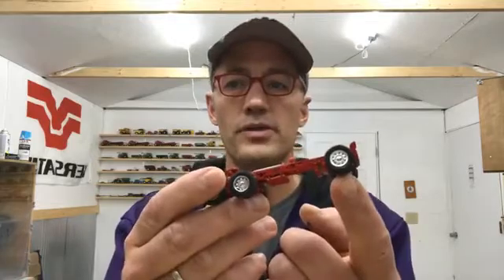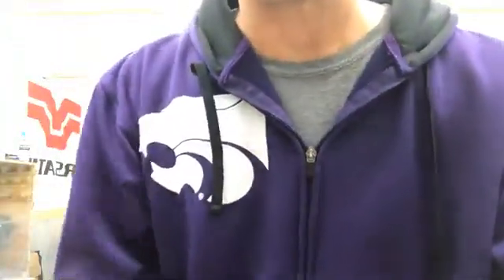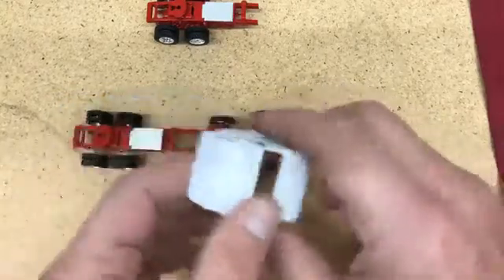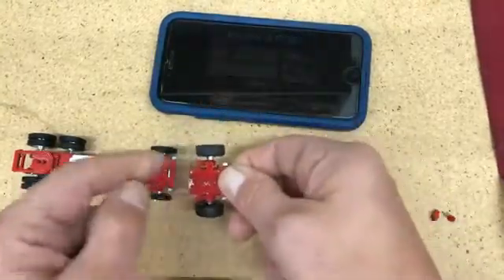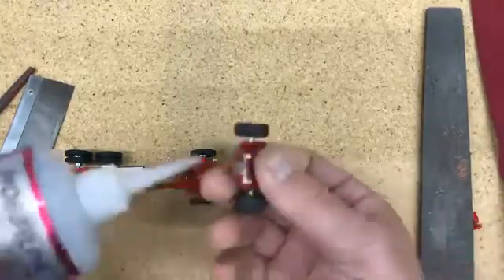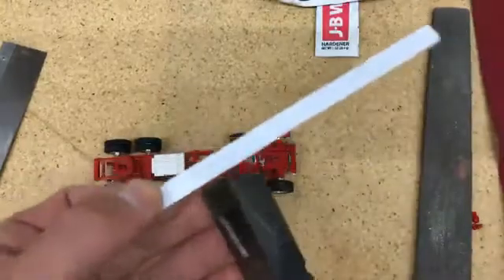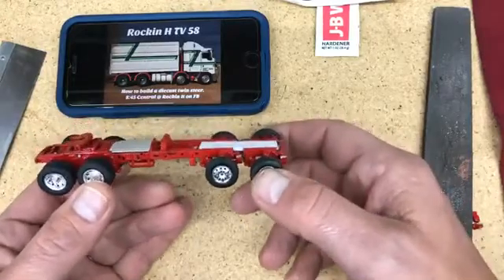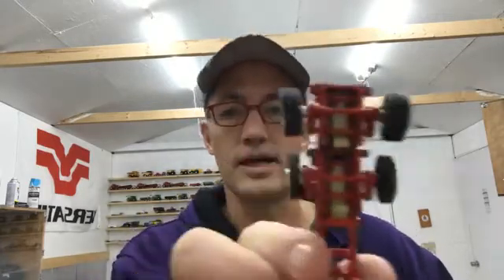Rockin H TV 58: How to make a DCP diecast twin steer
In this video I show you how to make a diecast twinsteer truck using two DCP diecast truck frames. This process will work for most diecast trucks.